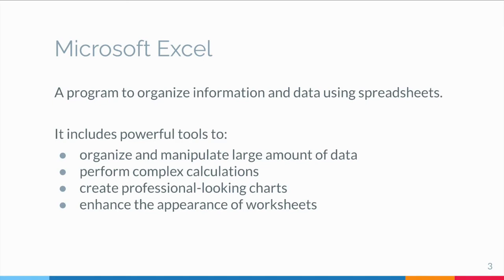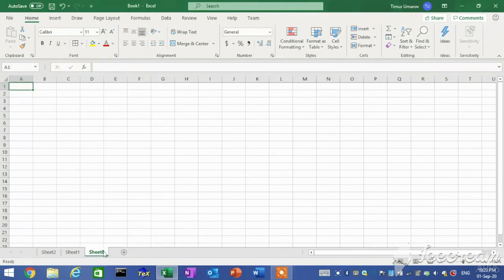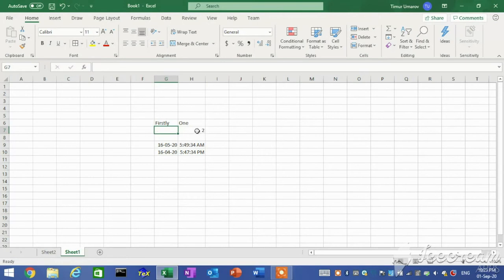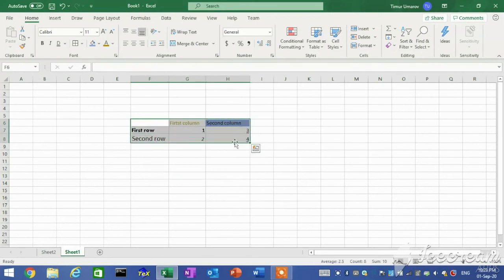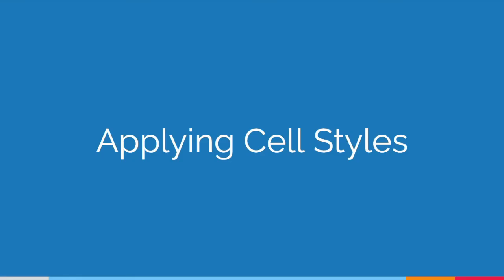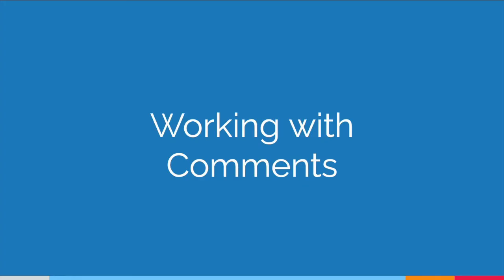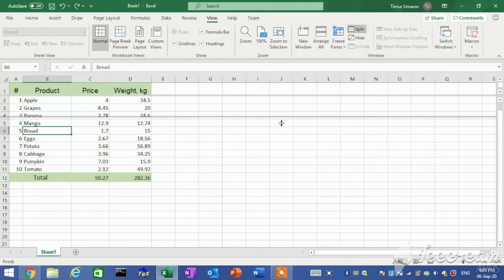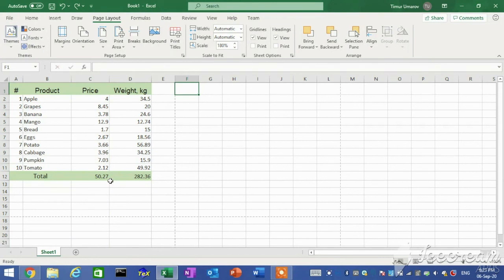Introduction to IT for Business - Lecture 2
This video lecture is recorded and delivered within the course of Introduction to IT for Business offered yearly in offline format during Autumn semester at British Management University (Tashkent, Uzbekistan). Anyone who is interested in boosting computer literacy is welcome to watch and learn. Please enjoy.